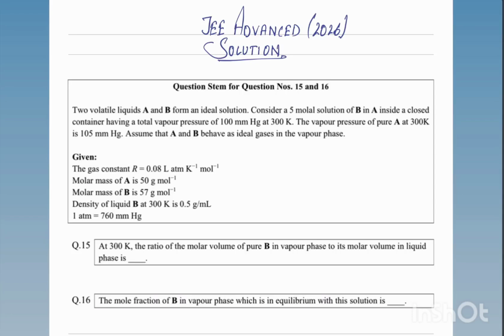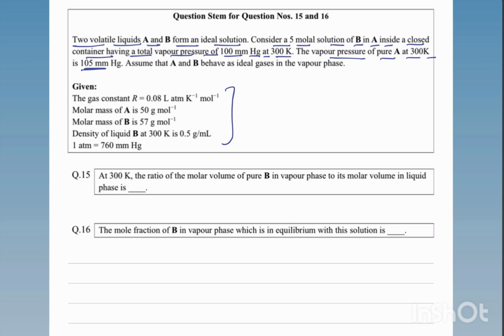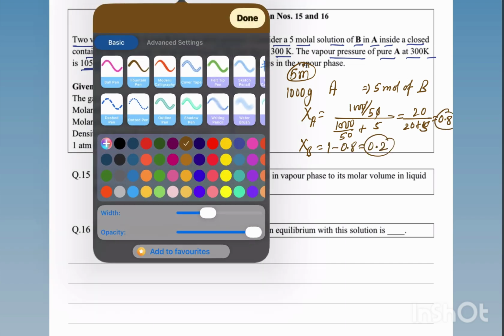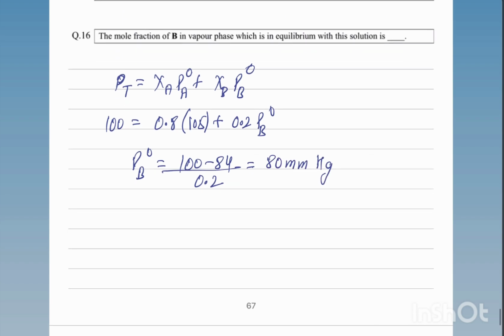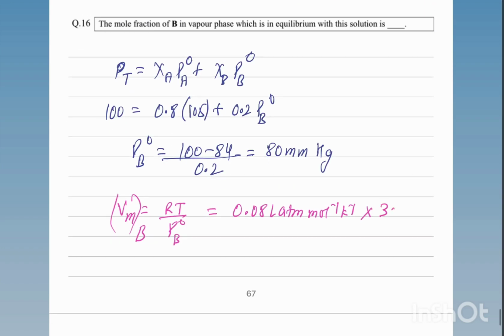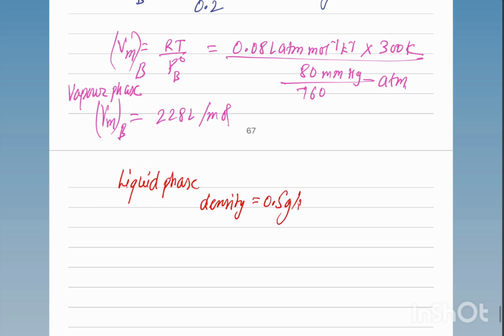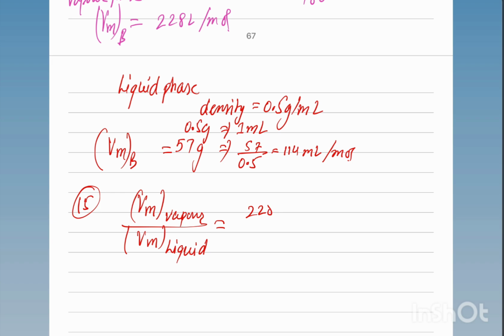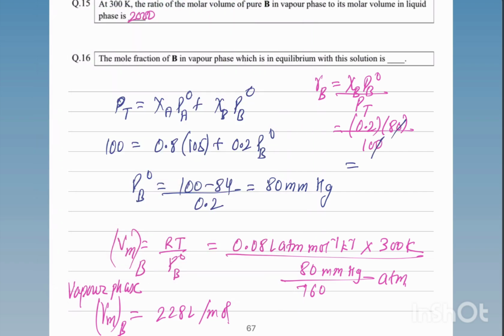JEE (ADVANCED) 2026 | Paper II | Chemistry | Solution